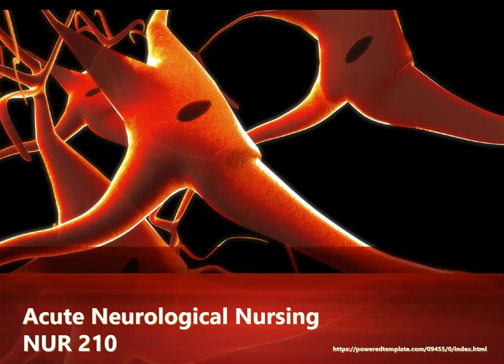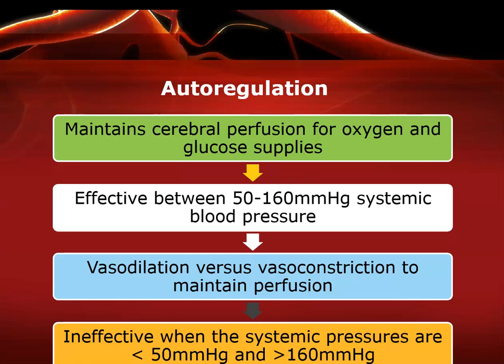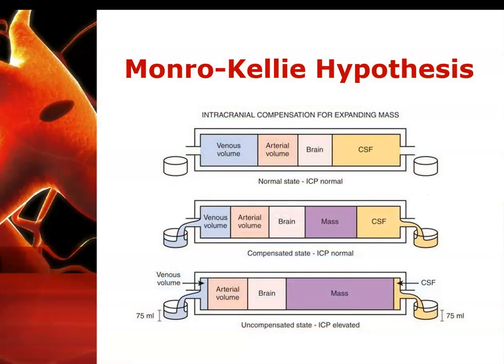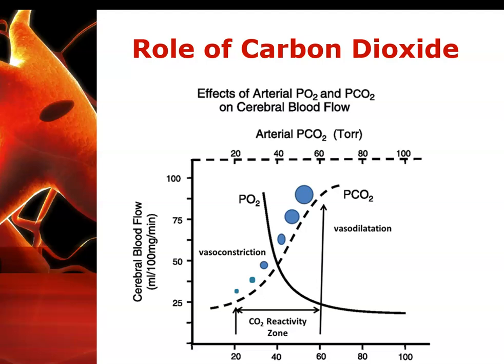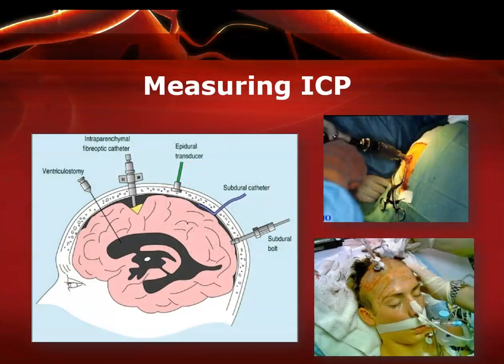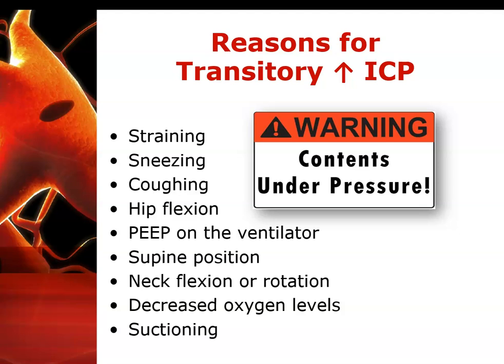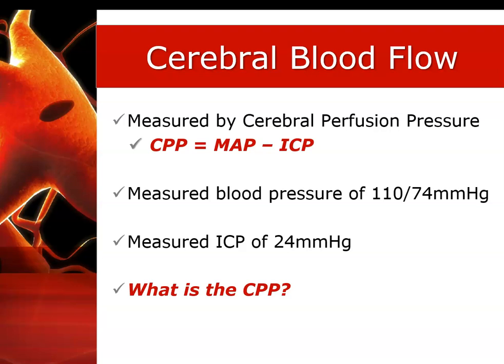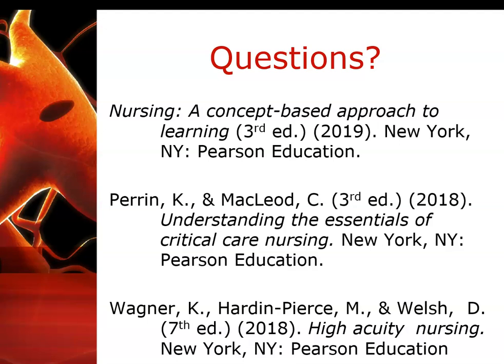Acute Neuro Nursing Voice Over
Voice over by Dr. Mundell reviewing content on intracranial regulation